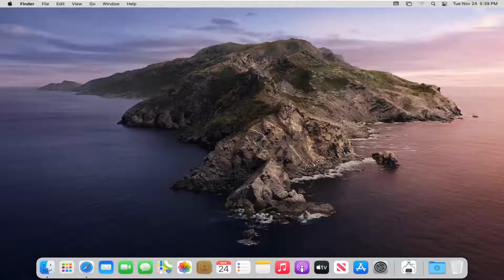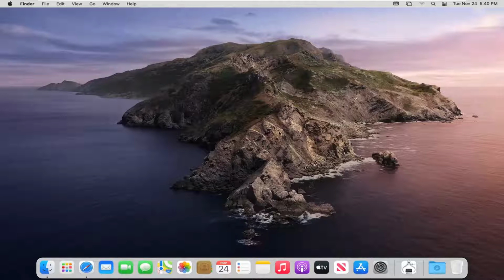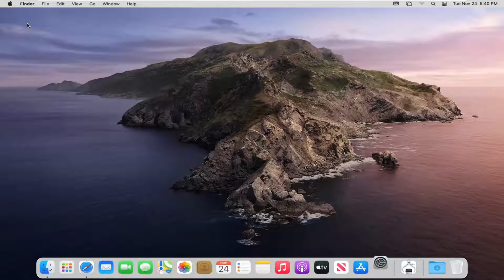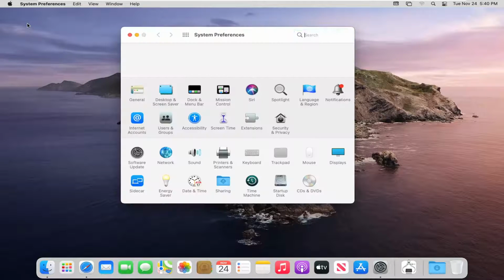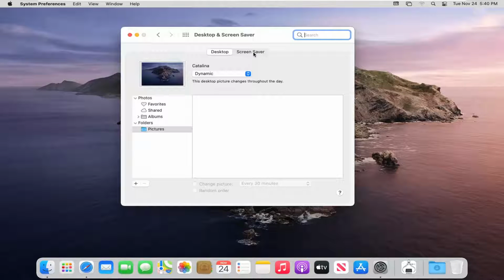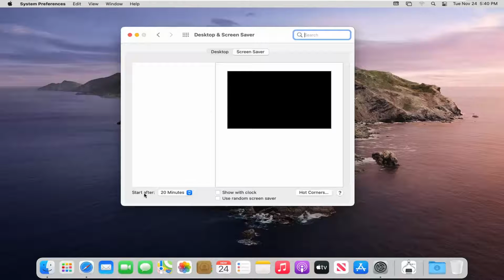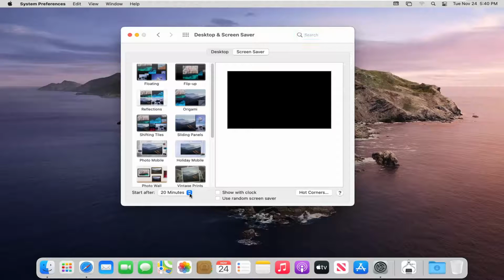How To Disable Screensaver On MacBook [Tutorial]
On your Mac, use the Screen Saver pane of Desktop & Screen Saver System Preferences to hide the desktop when you’re away from your Mac or if you need extra privacy. Learn how to use the screen saver.

Do you still use screen savers on your personal computer? Screen savers aren’t as as necessary as they once were, but if you like the look–or use them for useful things like a “word of the day”–macOS still has quite a few you can set up and configure.

Topics addressed in this tutorial:
screensaver MacBook Pro
screensaver MacBook
screensaver MacBook Air
screensaver mac clock
screensaver MacBook clock
screensaver mac settings
screensaver mac not working
screensaver mac turn off
Brooklyn screensaver mac
flip clock screensaver mac